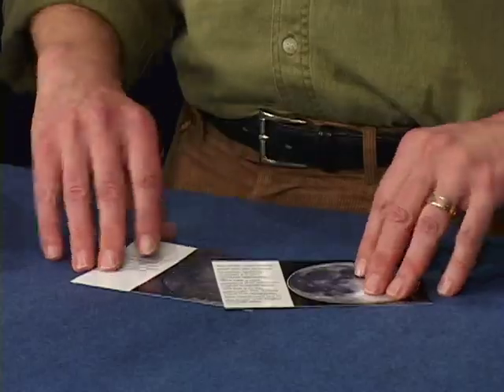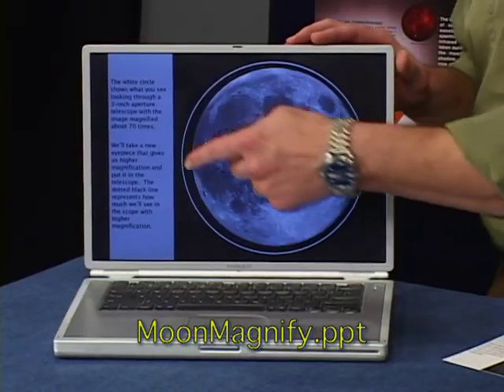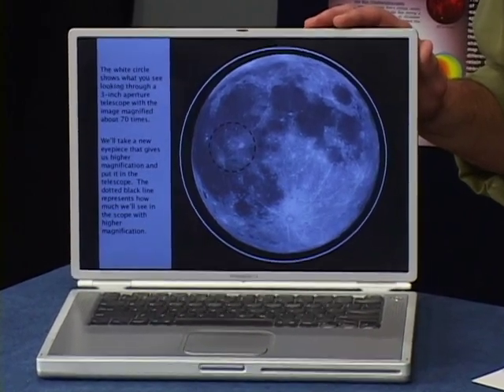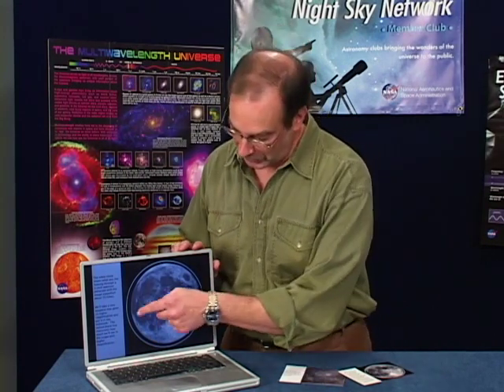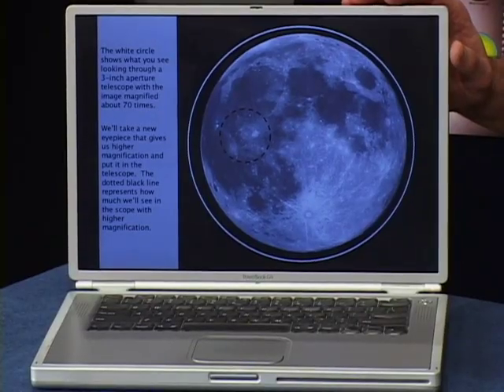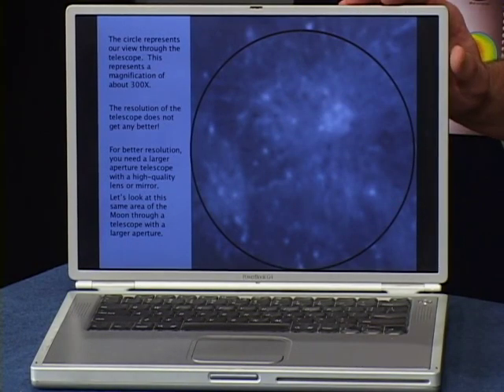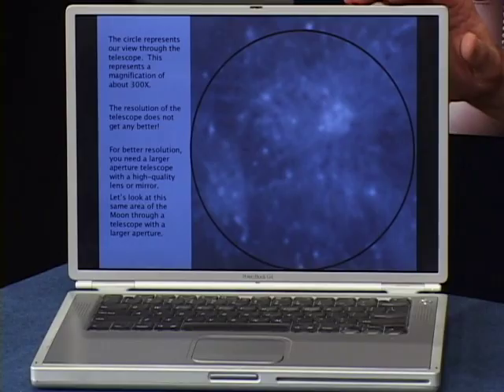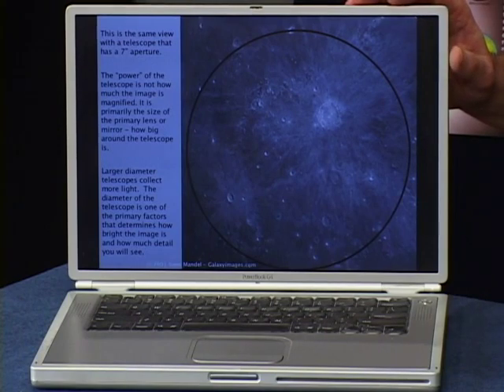Can You See The Flag On the Moon? : Resolution vs Magnification [Telescopes: Eyes On the Universe]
Activities and materials to help show the difference between resolution vs magnification, using pictures of the moon to help demonstrate.